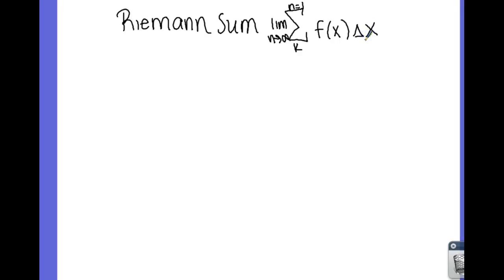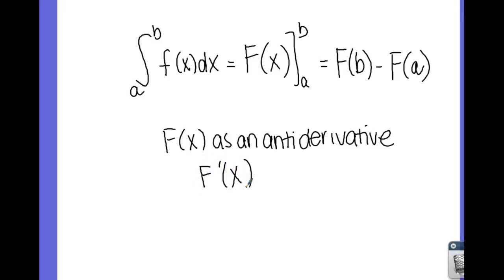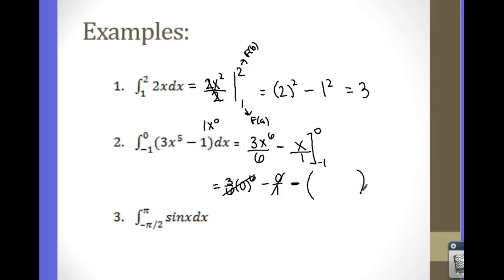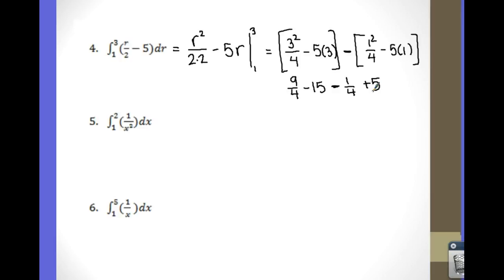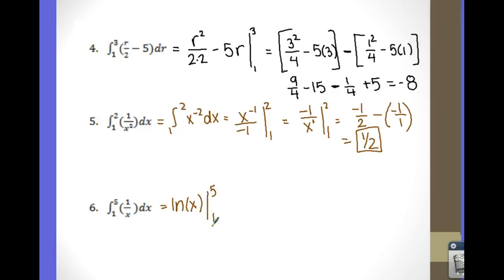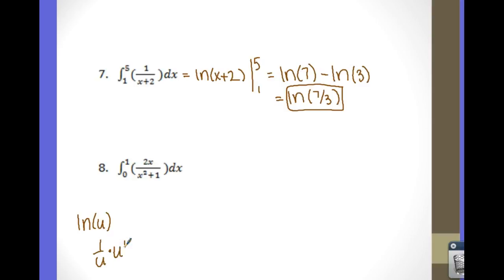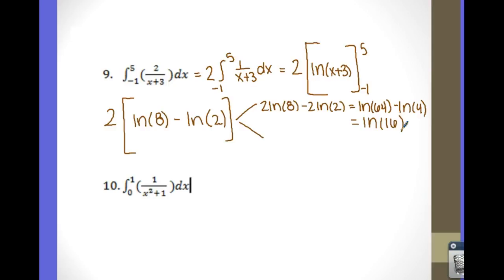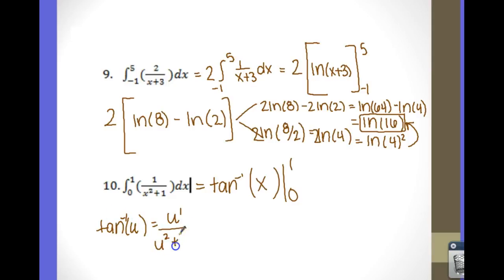5.3 AntiDerivatives Day 2